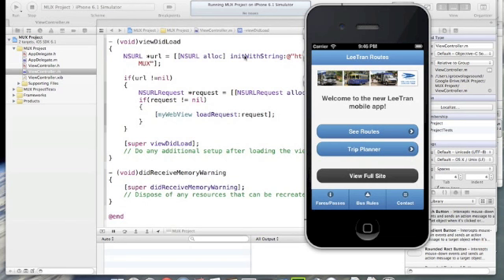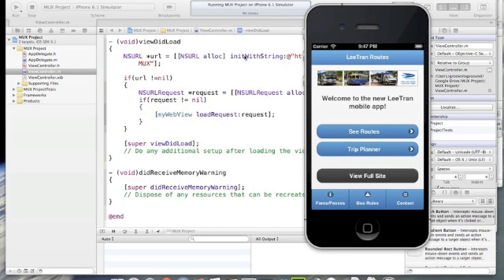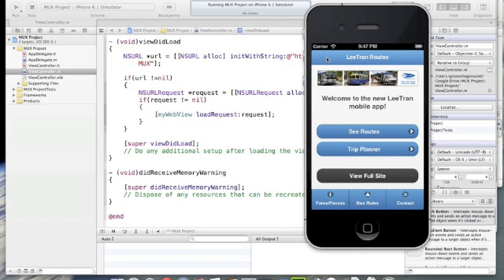MUX Week 4